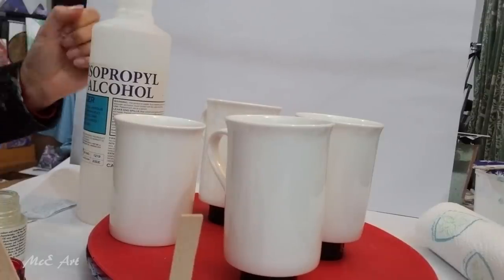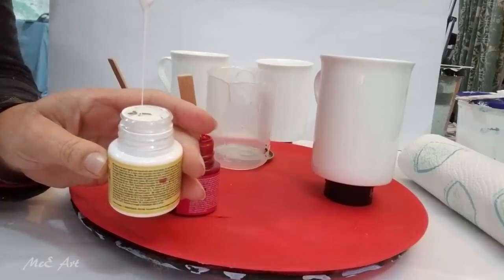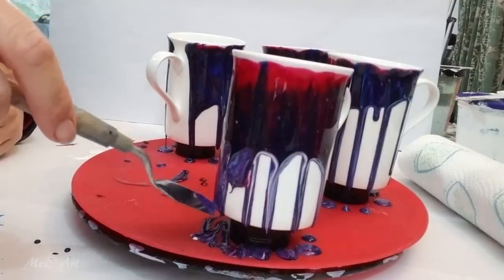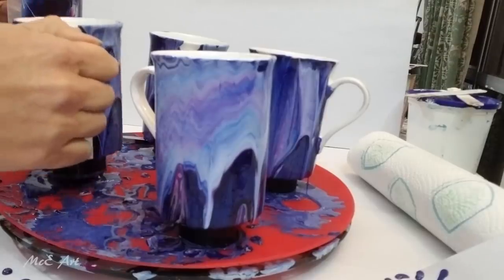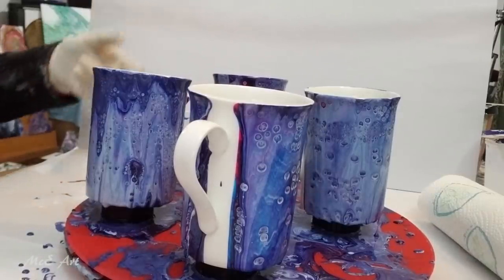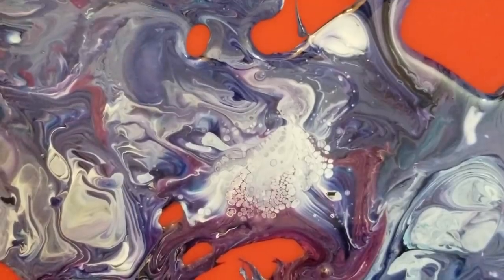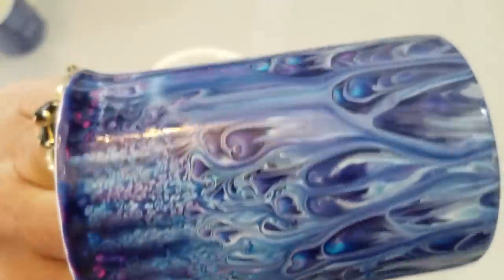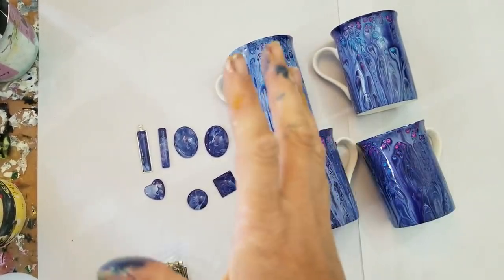474 Painting 4 Mugs Commission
This is Pebeo Porcelaine 150 china paint on mugs which I bought at Spotlight.
These are used straight from the bottle and I put silicone (Durex Play Perfect Glide in some of the paint colours.

20,000 Subscribers Free Webinar "How to price your work" find out more

5000 Subscribers Free Webinar "How to make money doing what you love" find out more

1000 Subscribers FREE webinar "Unleashing Your Creativity" recording is now available so register to receive the recordings